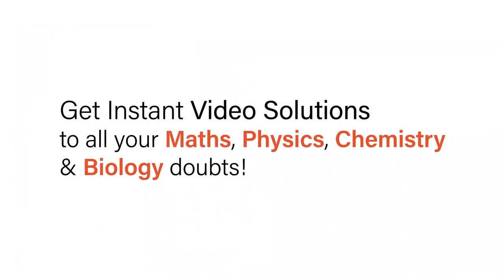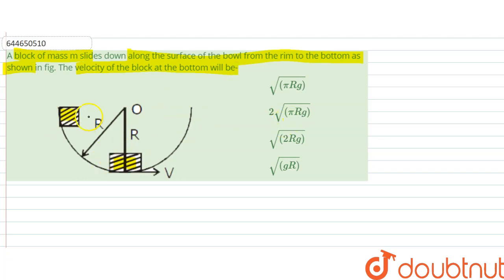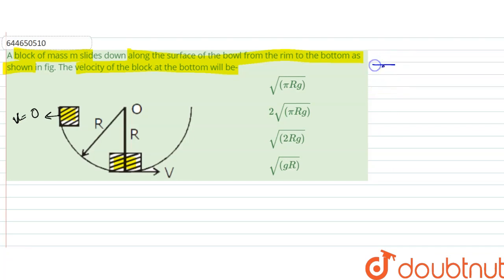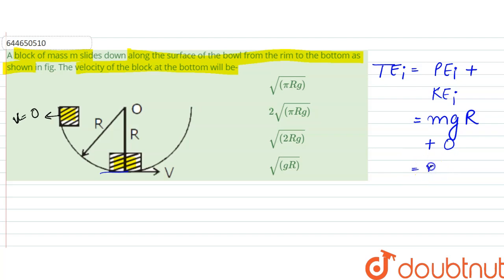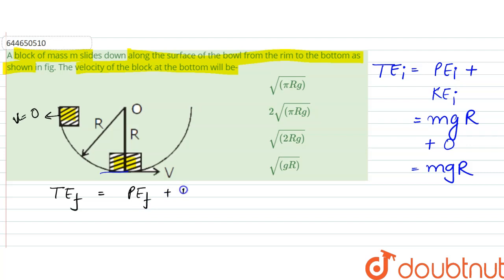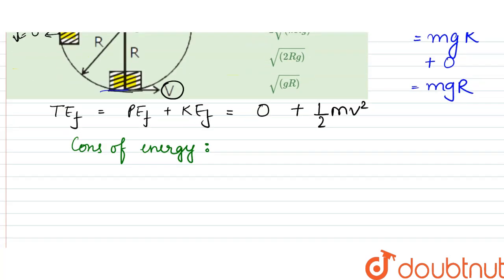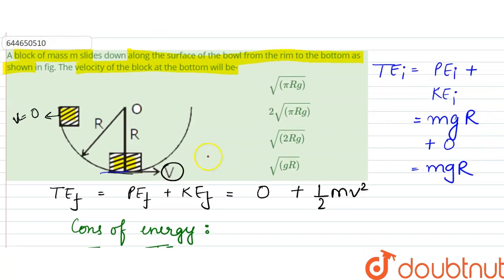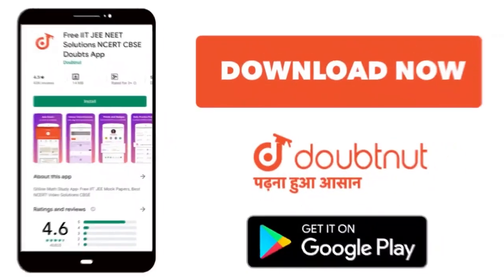A block of mass m slides down along the surface of the bowl from the rim to the bottom as shown ...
A block of mass m slides down along the surface of the bowl from the rim to the bottom as shown in fig. The velocity of the block at the bottom will be-
Class: 12
Subject: PHYSICS
Chapter: WORK ENERGY AND POWER
Board:IIT JEE

👉 Have Any Query? Ask Us.